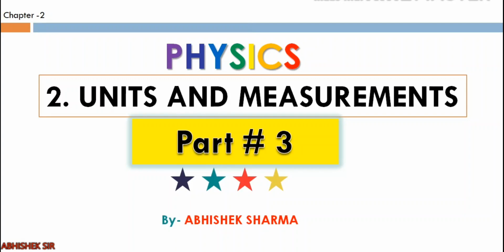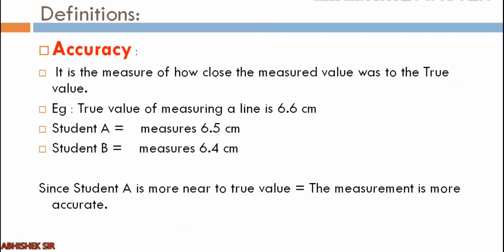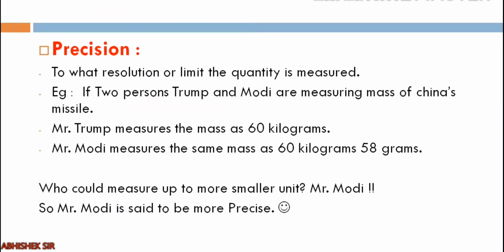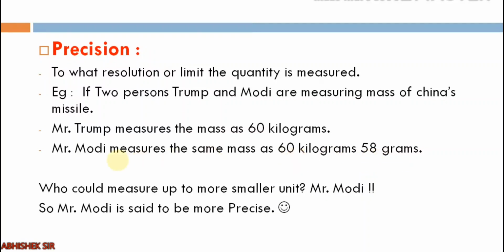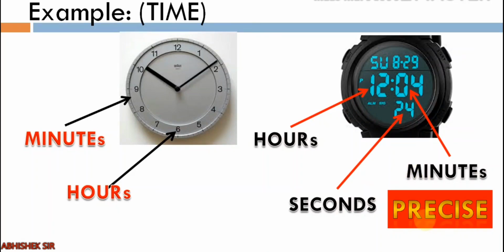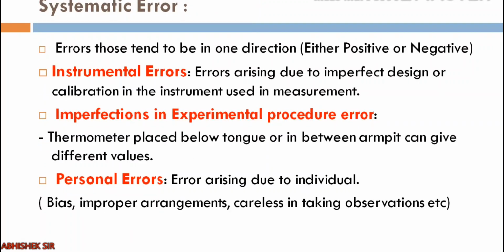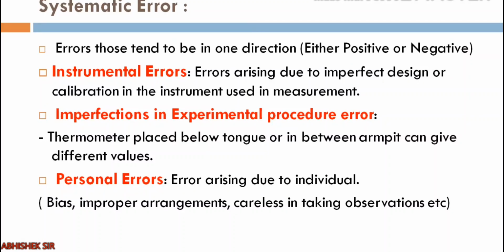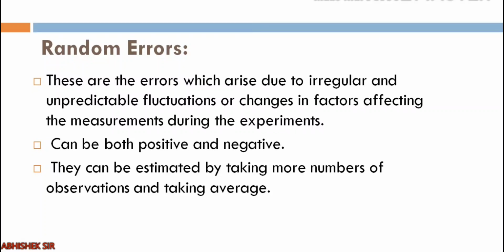Class 11 Physics Ch-2 Units & Measurements #3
In this video we have discussed 11 Physics chapter 2 units and measurements :

 Accuracy & Precision with examples. Errors and its types are discussed at the End.

ABHISHEK SIR